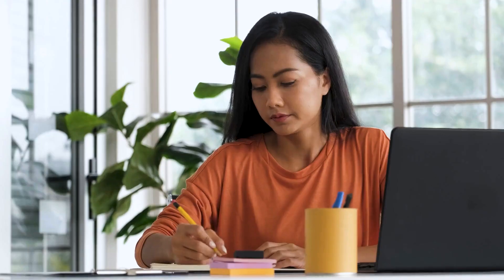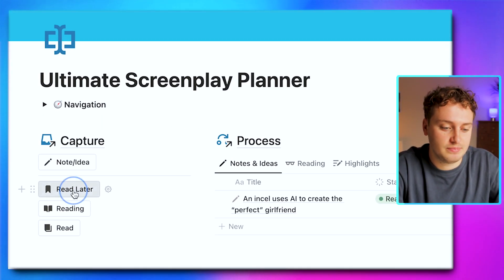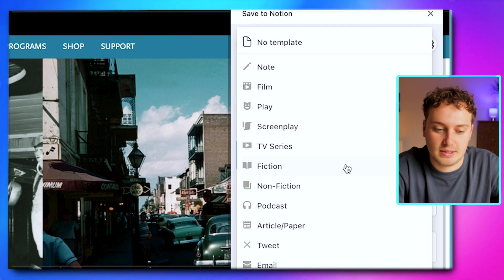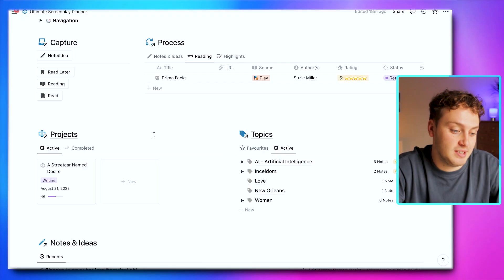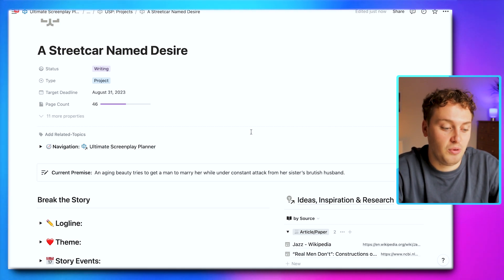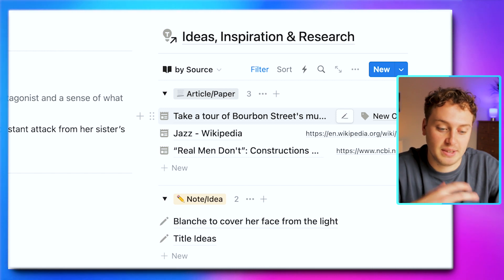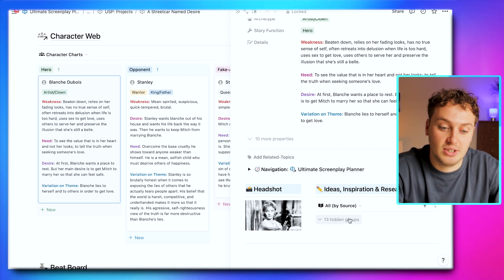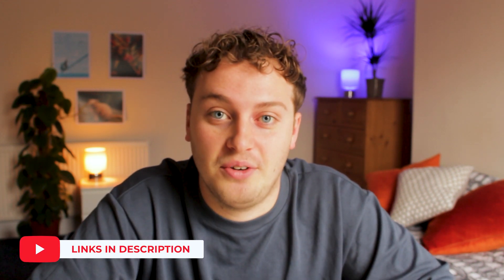The ULTIMATE Notion Script Planner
In this video, I give you a tour of my Notion template that helps you plan your screenplay. I'll show you 3 ways the template can help you write your script!

⏱️ Timestamps:
00:00 - Intro
01:14 - Capture Methods
04:34 - Research & Topic Hubs
05:40 - Projects
10:25 - Outro